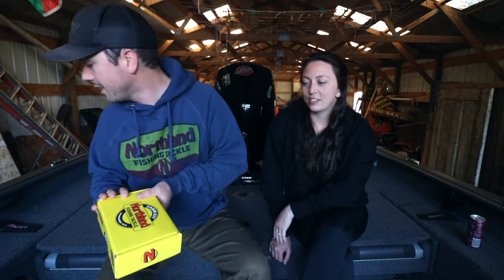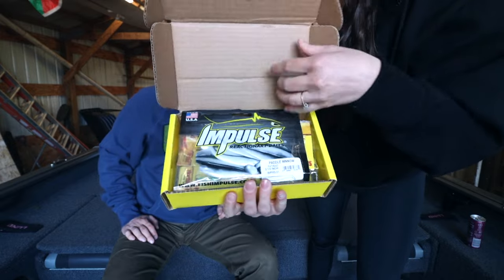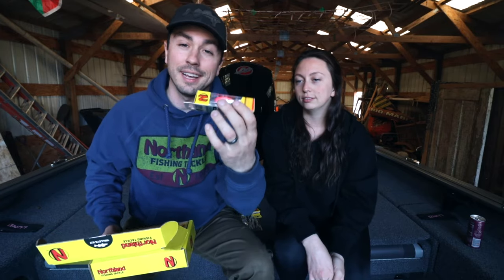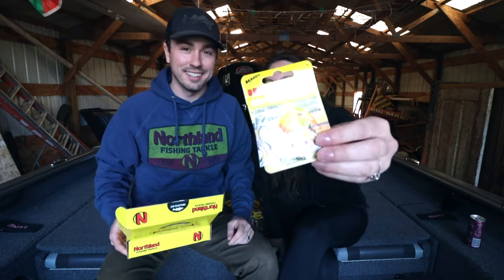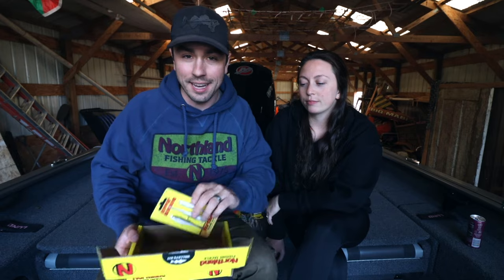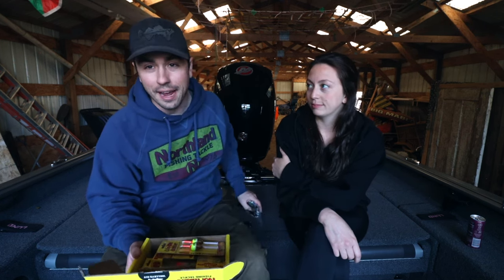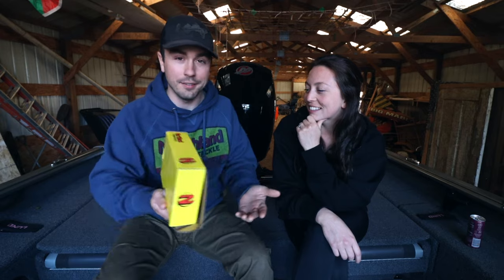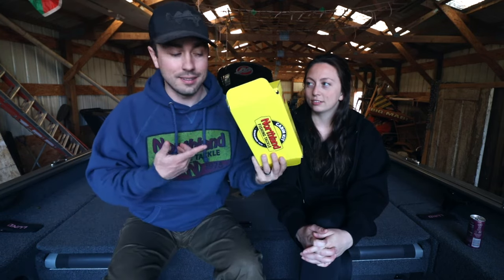UNBOXING: Northland's New Cabin Kits (Walleye Edition)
Nick & Jordyn Lindner unbox Northland's Cabin Kit, showing off a varied assortment of walleye lures.